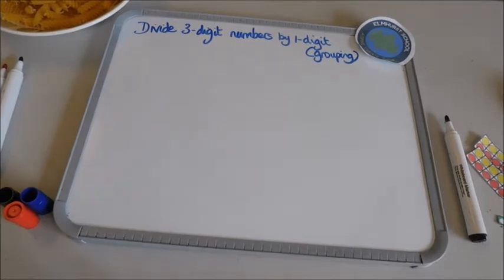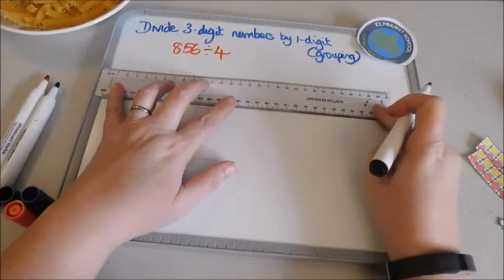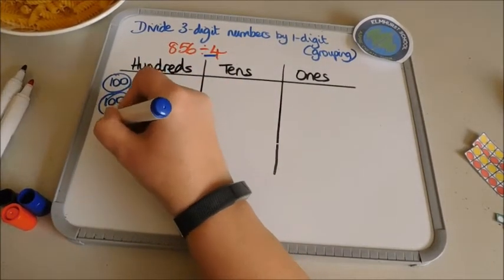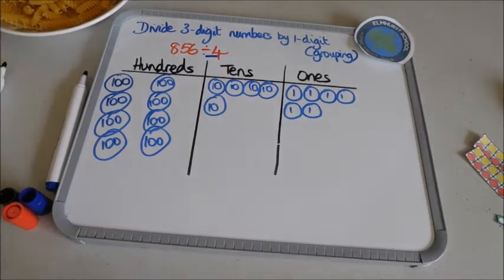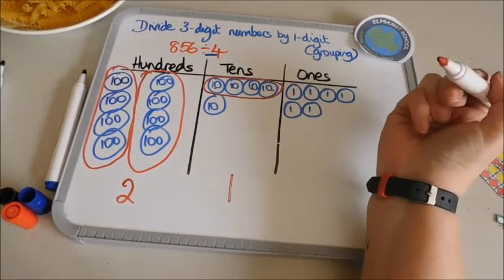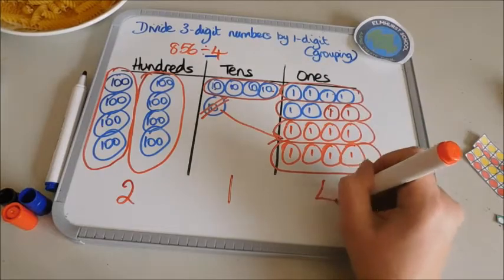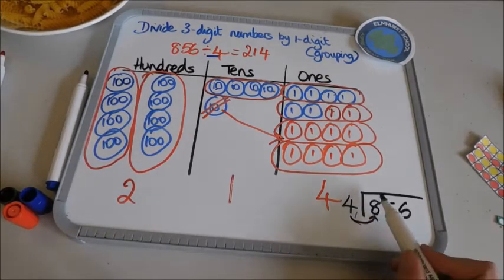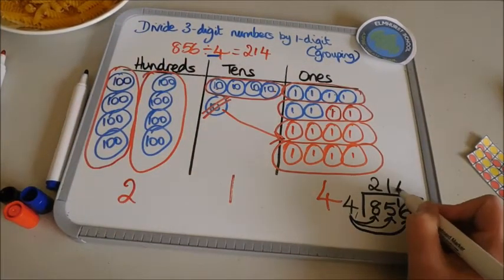Elmhurst School Aylesbury | Maths Support - Divide 3 digits by 1 digit Grouping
Divide 3 digits by 1 digit Grouping